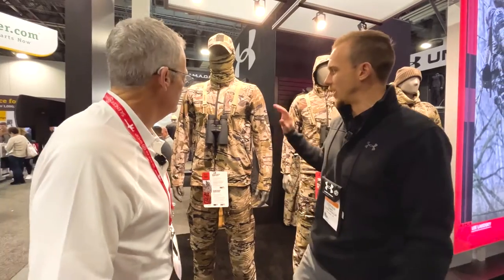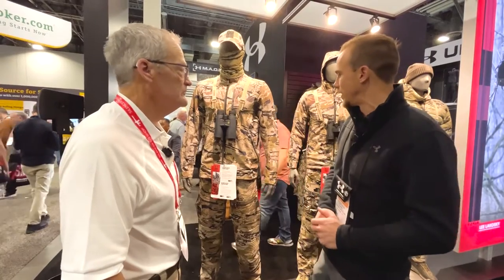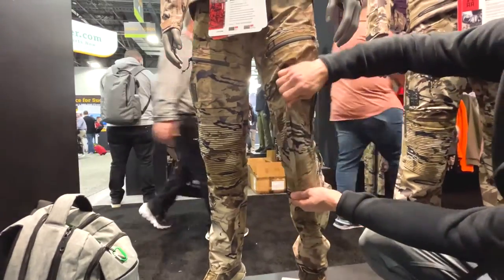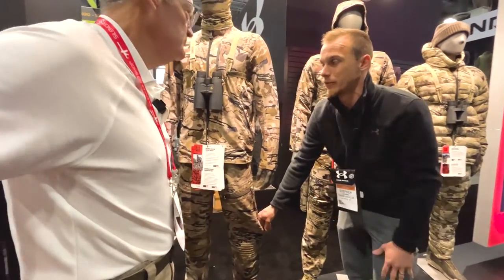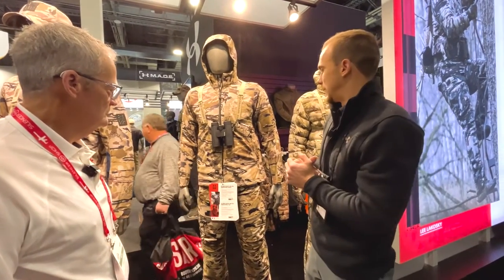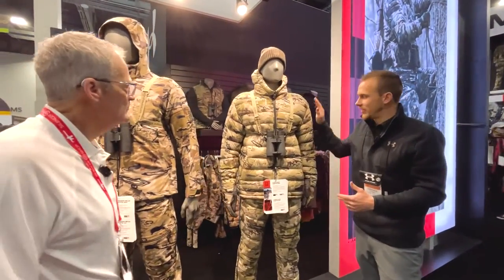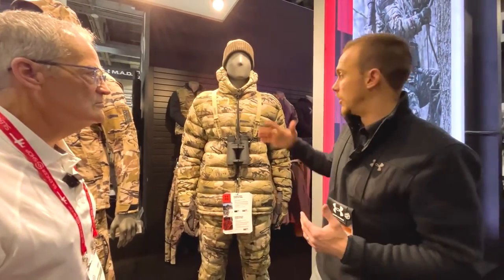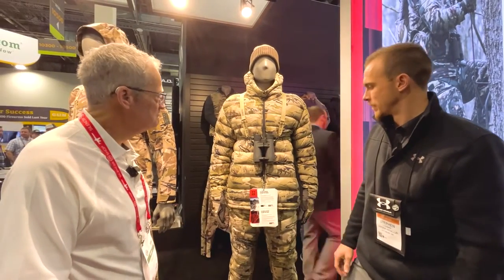Sportsman's Guide at SHOT Show 2023 NEW Under Armour Ridge Reaper Western Hunt Collection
Stephen Cashman of @underarmour introduces Sportsman's Guide to their New for 2023 Ridge Reaper western hunt clothing line, at SHOT Show 2023. You can shop Under Armour at Sportsman's Guide